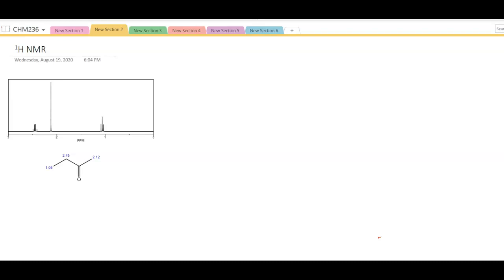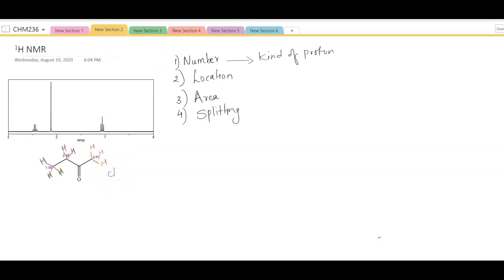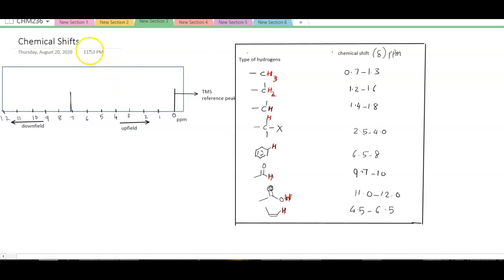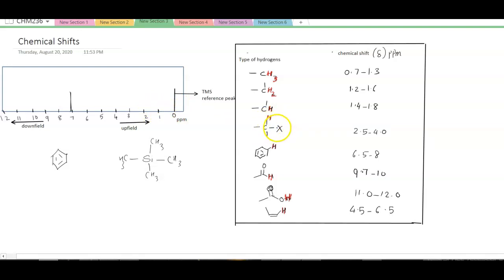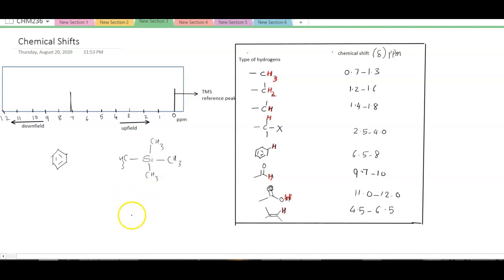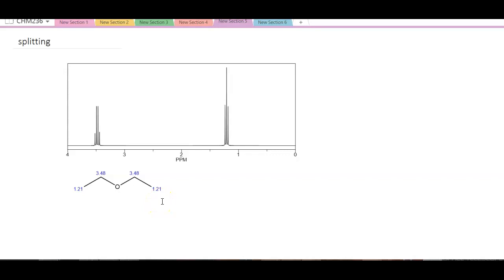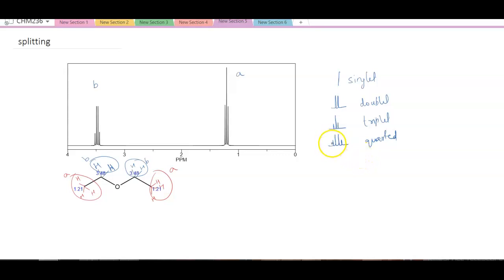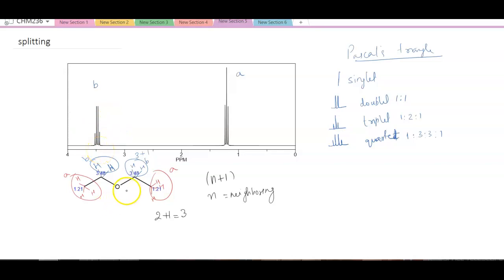Ch 13- NMR part 2